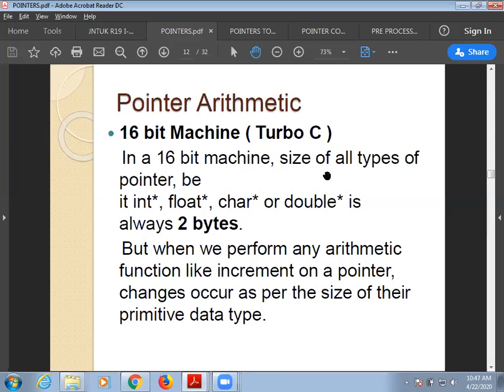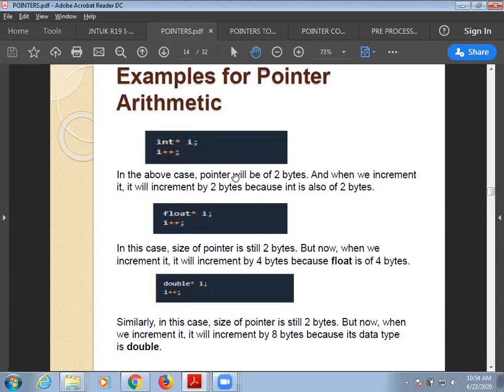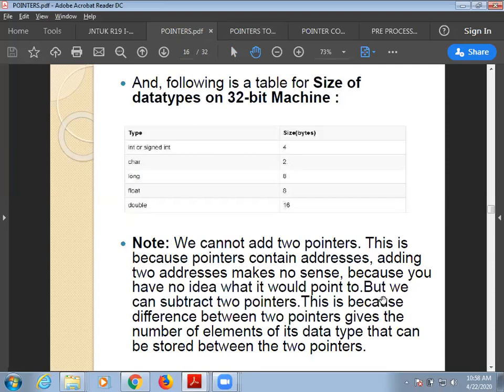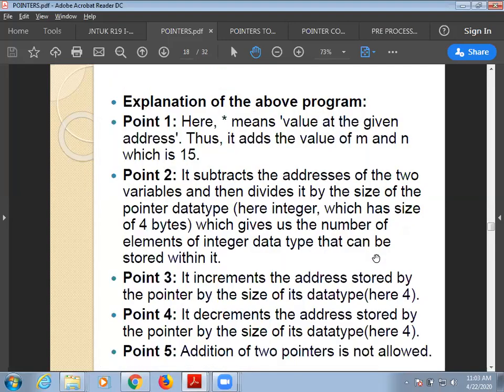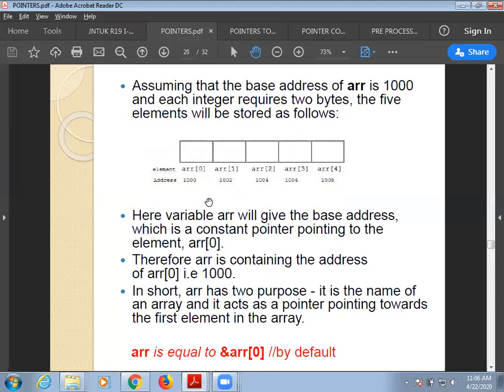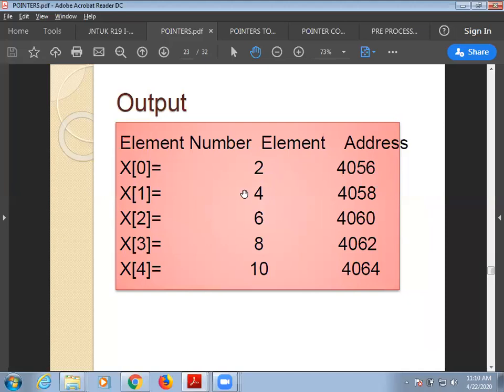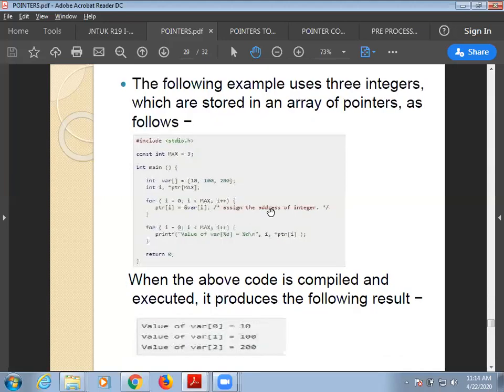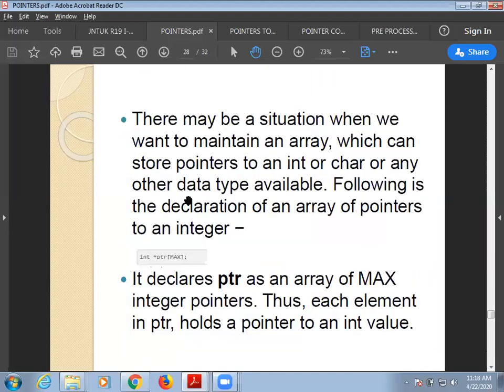Pointer Applications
Programming and Problem Solving Using C
Pointer Arithmetic
Pointers And Arrays
Pointer to Arrays